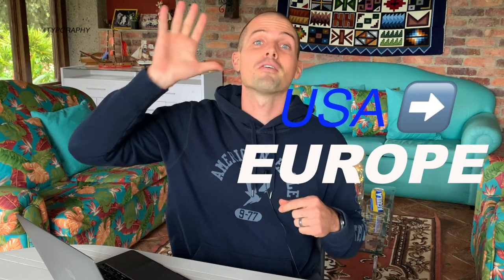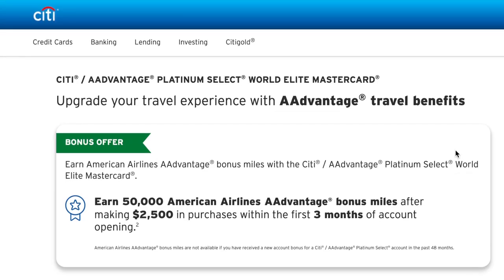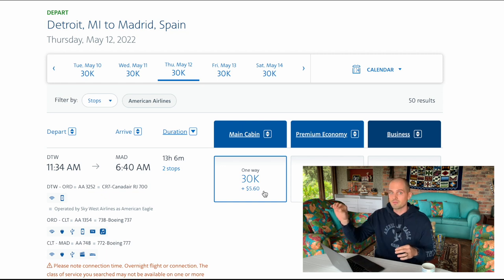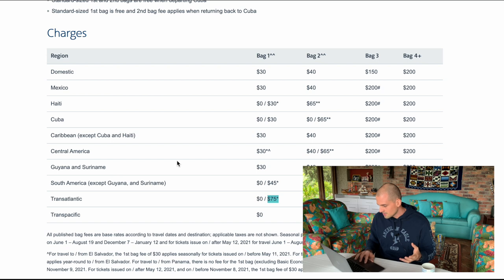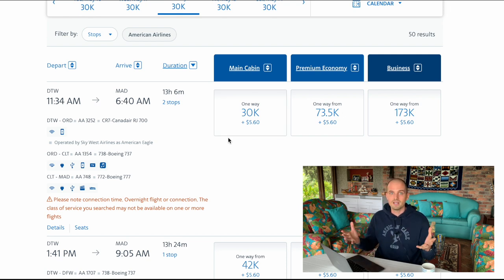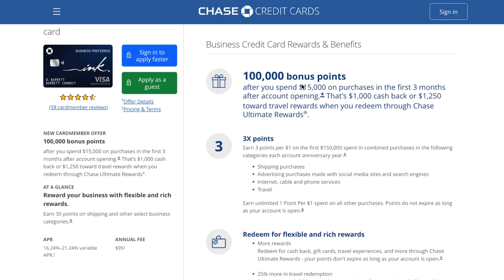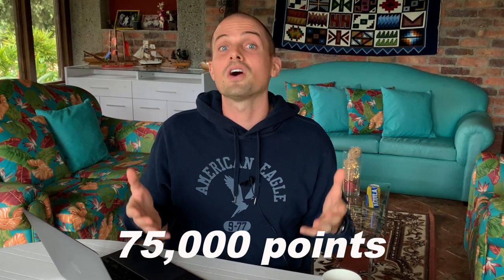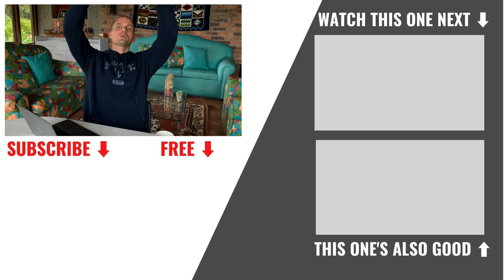Fly from US to Europe for $5 | Credit card points for travel 101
Click "show more" to see ad disclosure. Award travel is easier than it sounds. And I show step-by-step how to fly from the US to Europe for just $5 (plus some free points).

Learning how to use credit card points for travel is a gamechanger. It has saved us thousands of dollars in flights over the past few years, and you can learn how to travel hack in minutes.

If you’re looking for how to travel cheap AF, this strategy should be in your arsenal.

After showing how I scored my $5 flight, I share the 3 best travel credit cards for beginners looking to score free flights.

After you learn the basics in this award travel guide, you’ll never pay full price (or even close) for flights again! It’s the ultimate strategy for how to find cheap flights.

→ FREE ACCOMMODATION: Stay for free in awesome houses around the world by agreeing to look after the owner’s pets

→ CHEAP TRAVEL INSURANCE: My new favorite travel insurance that saved me over $15,000 after a motorcycle accident in Thailand (if you're currently traveling without insurance, get yourself protected ASAP)

🔵A W E S O M E    R E S O U R C E S :

HOW TO CHOOSE THE RIGHT TRAVEL JOB FOR YOU (FREE WORKBOOK)

CHAPTERS
0:00 Intro
1:13 $5 flight strategy
5:12 Recommendations for beginners

Advertiser Disclosure:
Project Untethered is part of an affiliate sales network and receives compensation for sending traffic to partner sites, such as Milevalue.com. This compensation may impact how and where links appear on this site. This site does not include all financial companies or all available financial offers. Terms apply to American Express benefits and offers. Enrollment may be required for select American Express benefits and offers. Visit americanexpress.com to learn more.